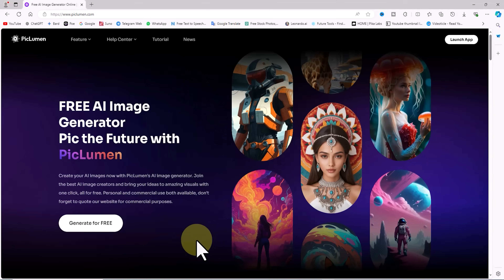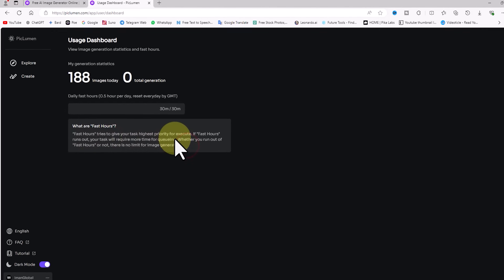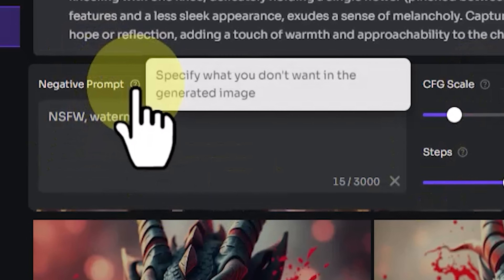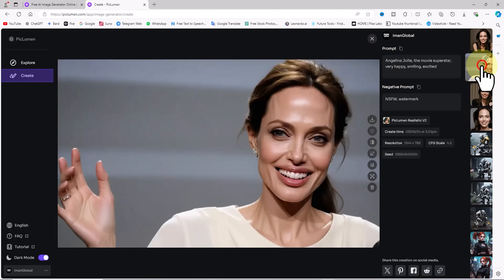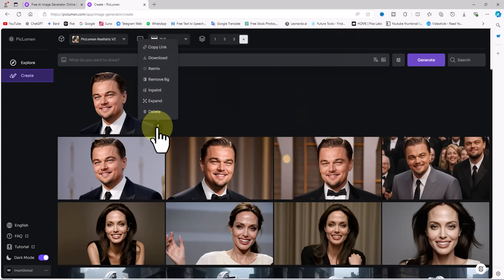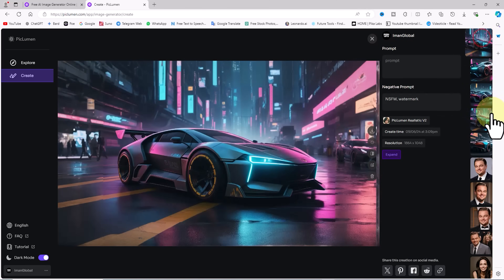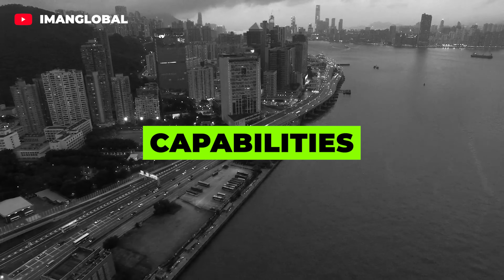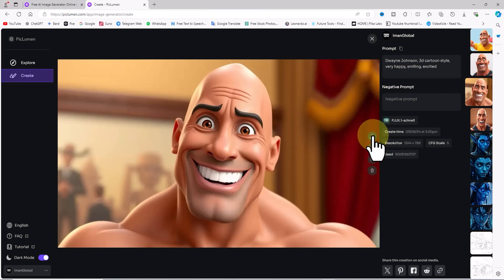Piclumen Free AI Art Generator | Text to 3D Pixar Animation or Realistic Images - Piclumen Tutorial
Piclumen AI Tutorial: Piclumen, the free AI image generator, offers 3D Pixar-style, anime, line art, realistic, and 2D cartoon images. With its text-to-image feature, Piclumen AI brings your ideas to life by turning your prompts into visuals. This AI also allows you to change the style of your images with its image-to-image capability. In this detailed tutorial, we’ll guide you through Piclumen’s features, including its ability to expand your images and remove backgrounds. Plus, you can even access the popular Flux Schneil model, allowing you to create truly exceptional artwork.

Don't miss out on this limited-time opportunity to explore Piclumen AI's full potential at no cost!